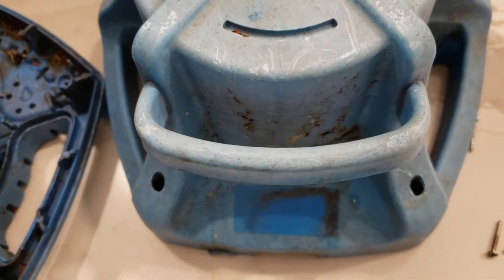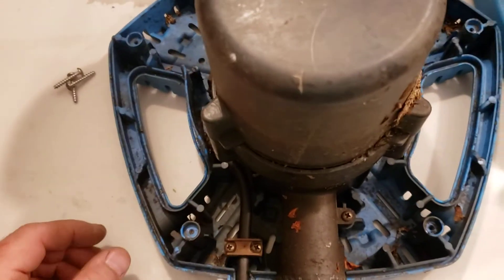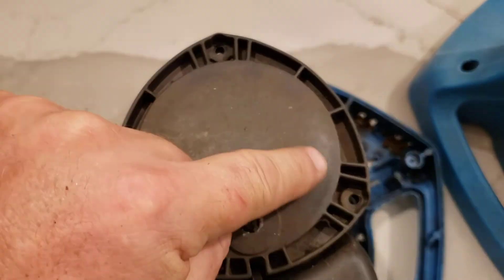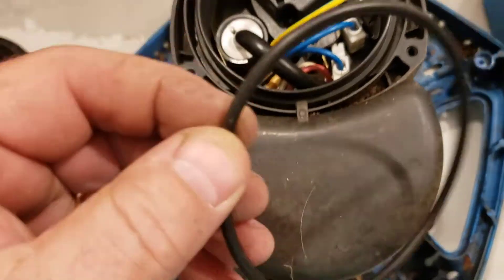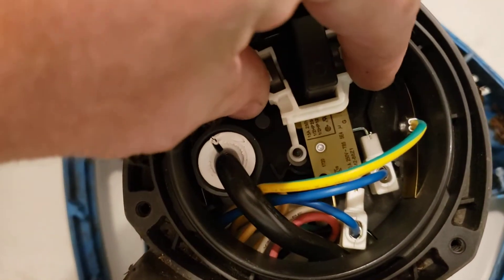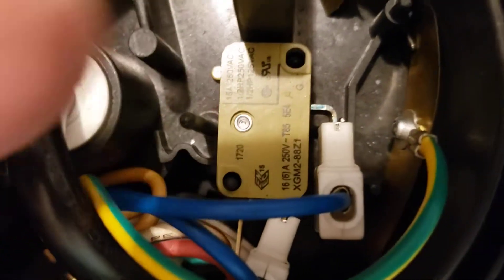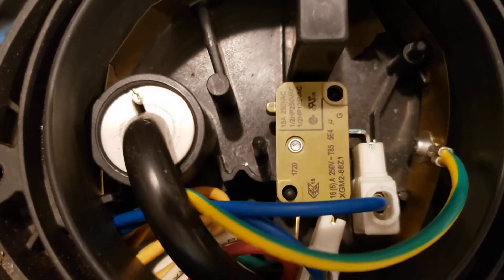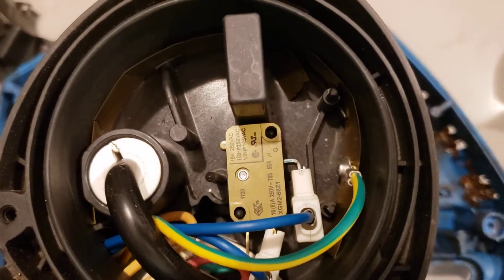Little Giant Pool Cover Submersible Pump Repair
This video shows you how to fix your broken or intermittent pool cover pump when the float switch stops working. The repair will take around 30 minutes to disassemble, replace the switch and reassemble the pump to get it working again. To confirm the switch is the problem, you can use a AC meter to see if the 120 volts is passing through the switch. Don't apply 120 volts to the unit if you aren't experienced with safely measuring a voltage that large.